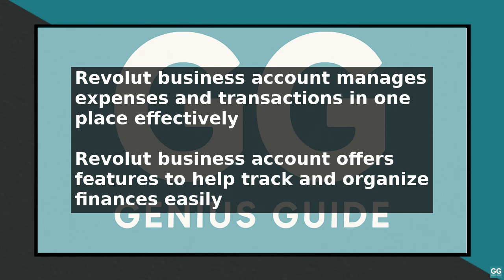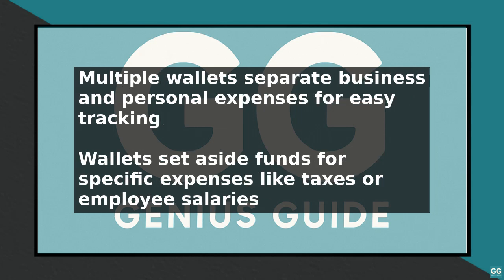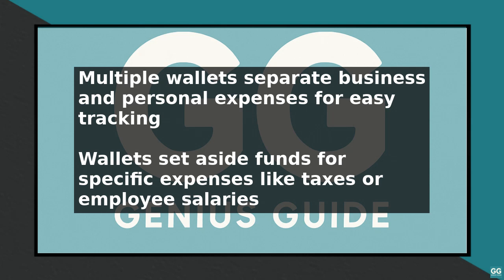Tips For Revolut Business Account Features (2025)